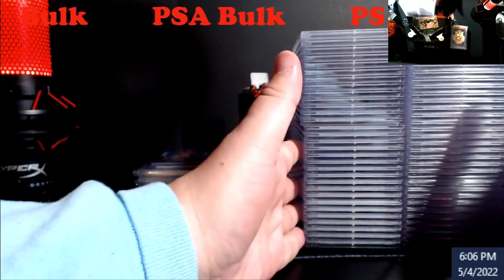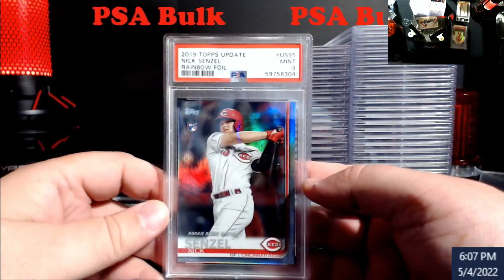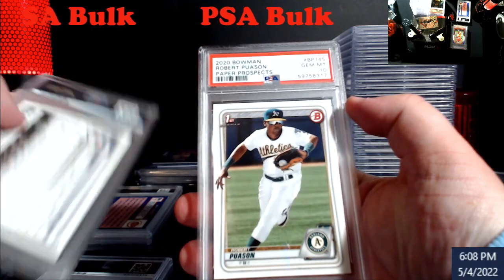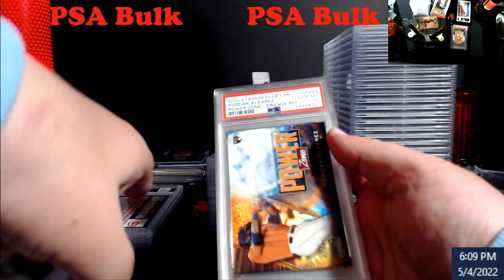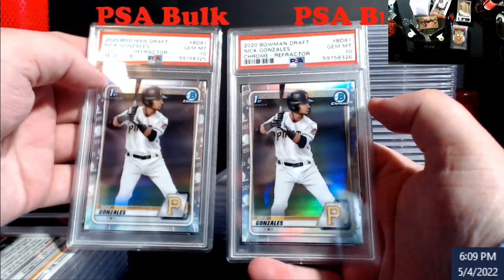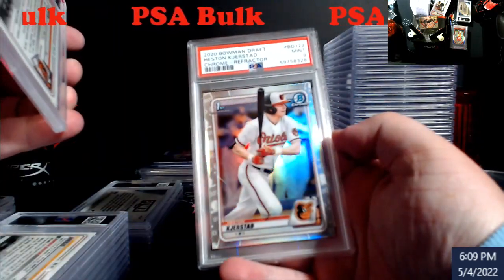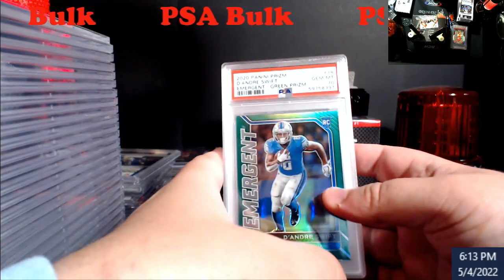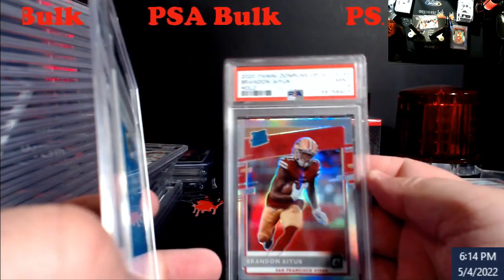PSA Ultra Modern Return Reveal - 62% PSA 10 Rate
1811 N Dixie Ave #104

Who do I collect:
Roberto Clemente
Michael Jordan
Nolan Ryan
Sidney Crosby
Vintage Cards